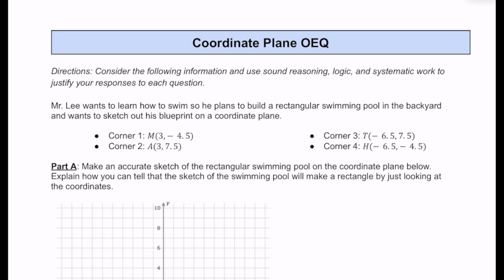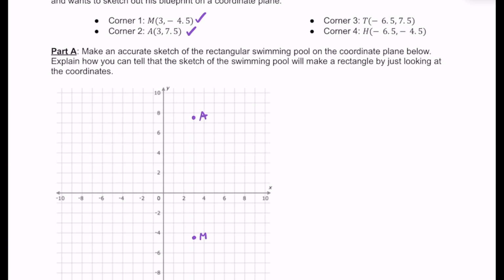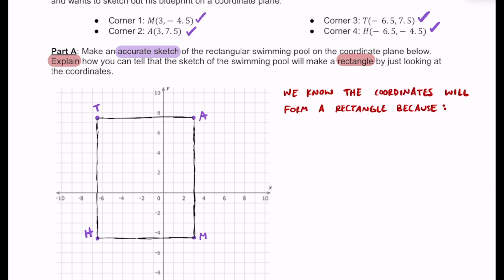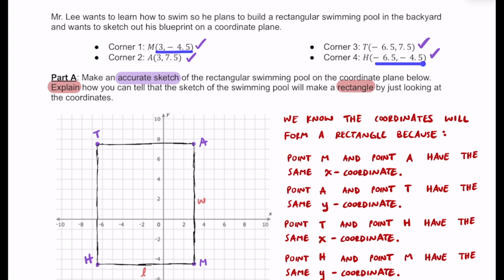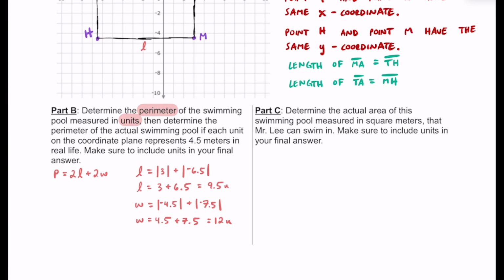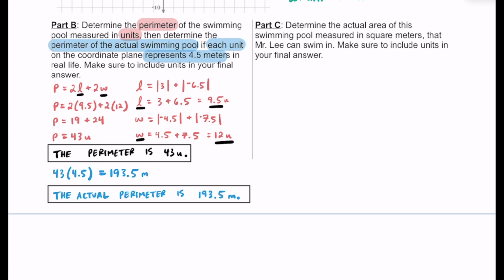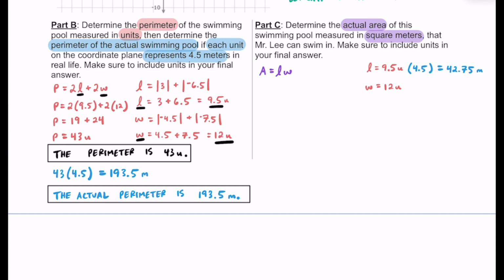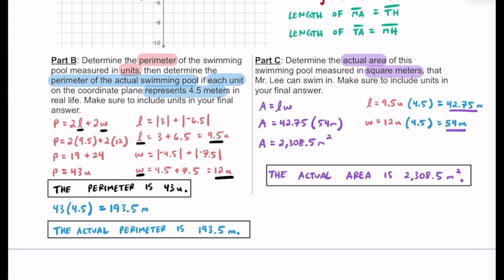OEQ: Rational Numbers & Coordinate Plane